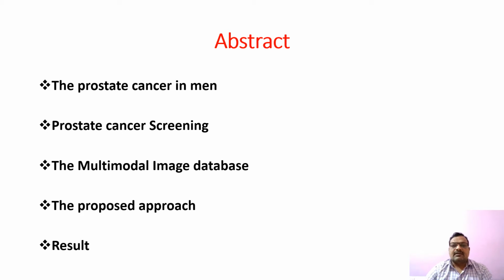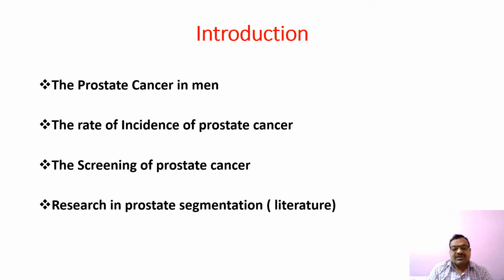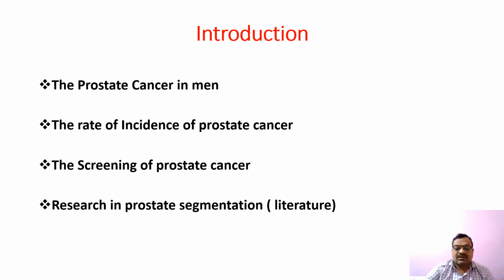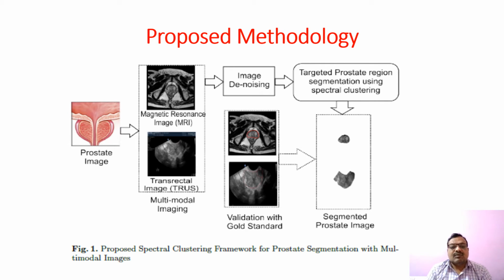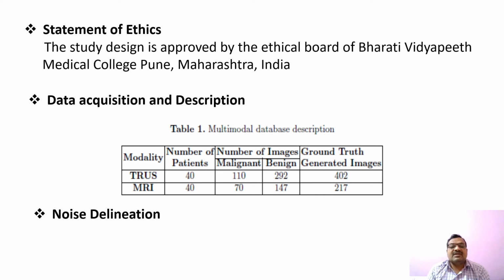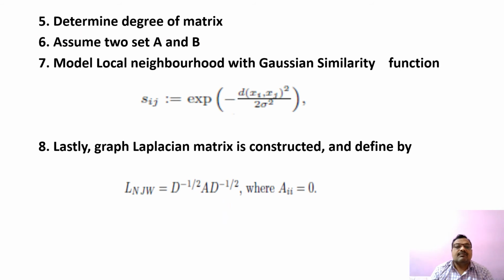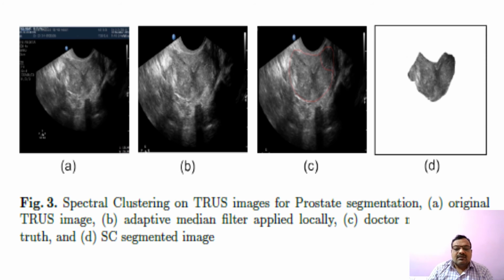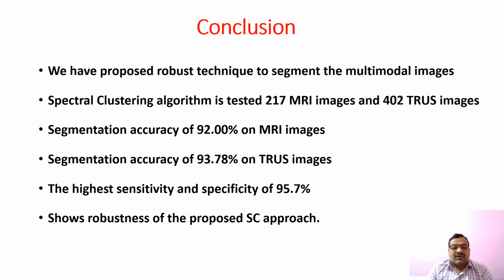90 Spectral Clustering to Detect Prostate Cancer using Multimodal Images